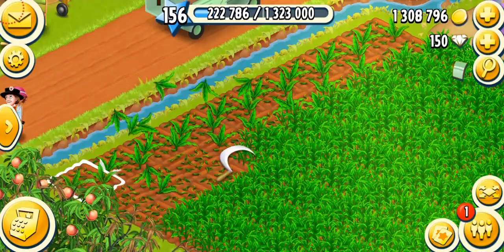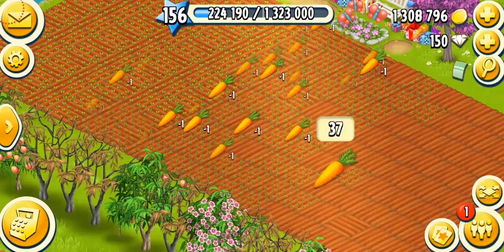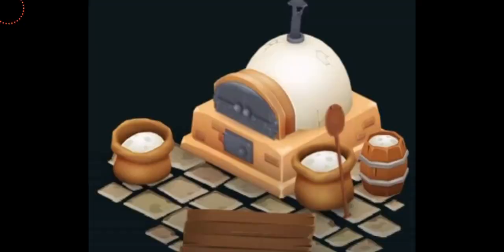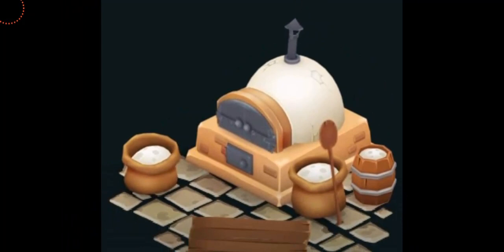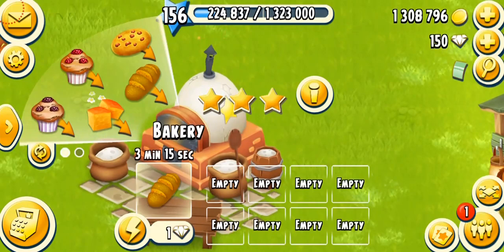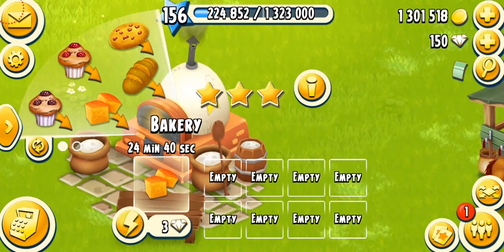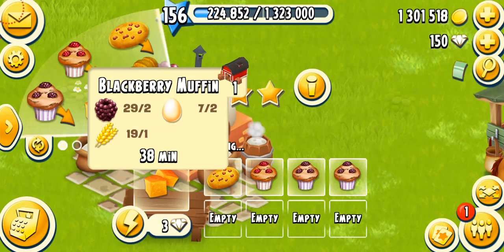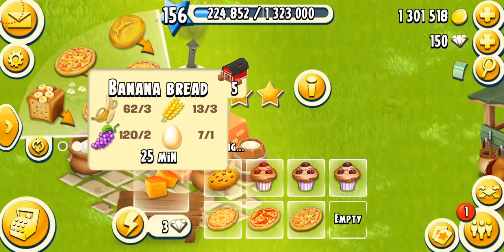Hay Day Machines - Bakery (Guide)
In this video I am talking about the machine Bakery and all the different baked products that it makes. It unlocks at the beginning and is one of the most useful and basic machines in the game. Watch and enjoy the video as I go into a full detailed analysis of it!